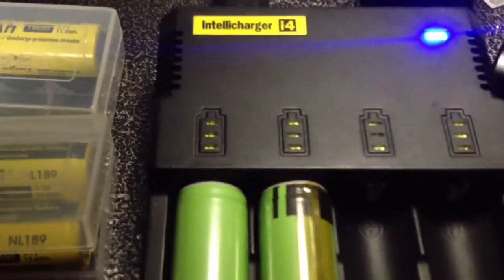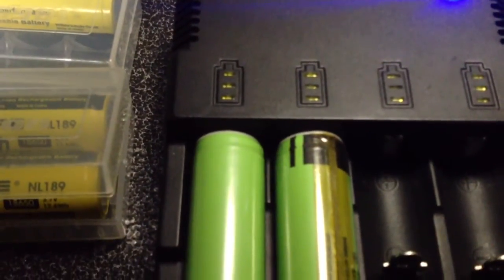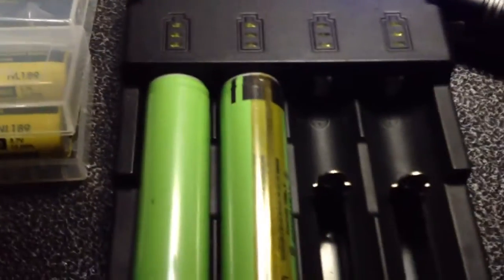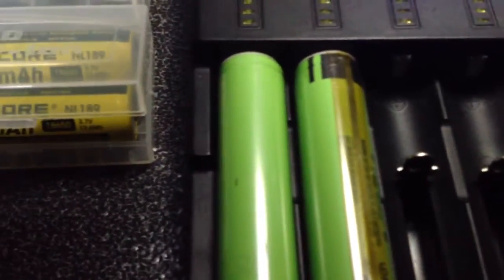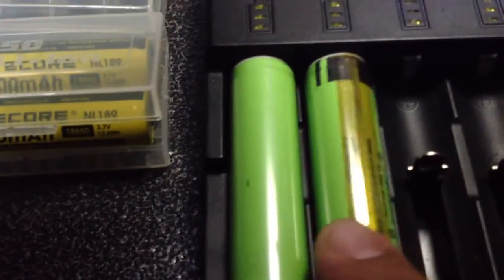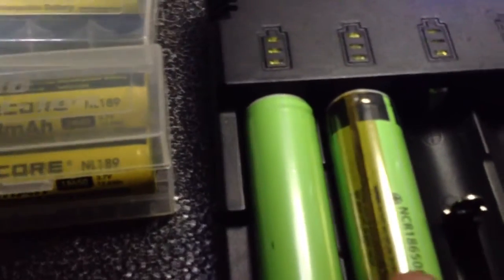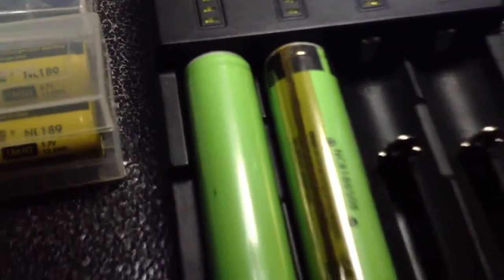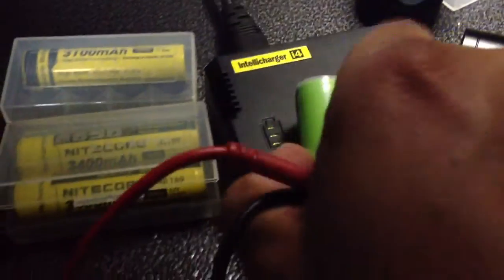Nitecore i4 V2 charging NCR18650B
First time using this Panasonic NCR18650B. When it finished charging the led on the charger shut off. Never seen it do that with other batteries. Does anyone have an idea why it did that? Im guessing its tbe PCB on the battery, safety shutoff.